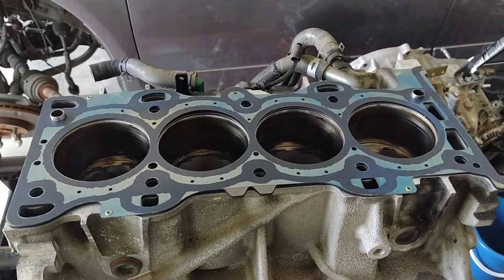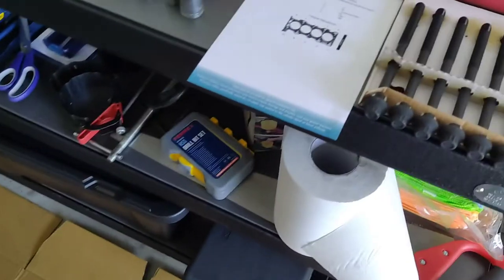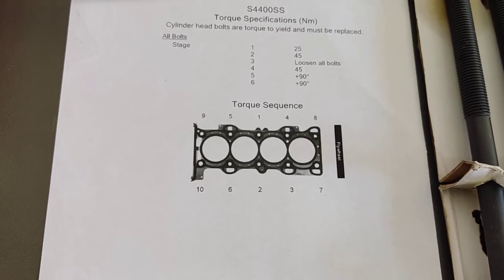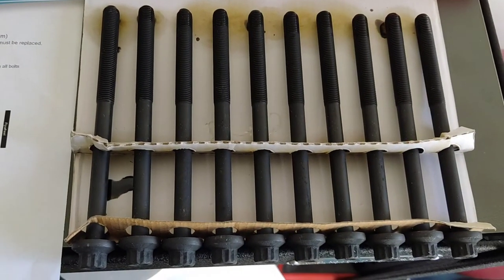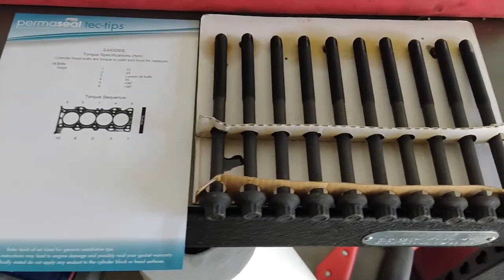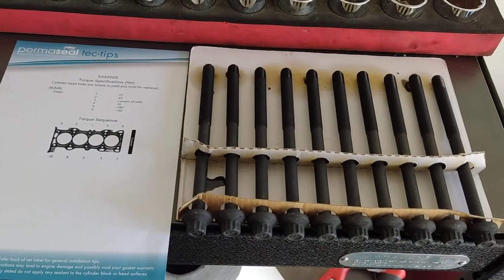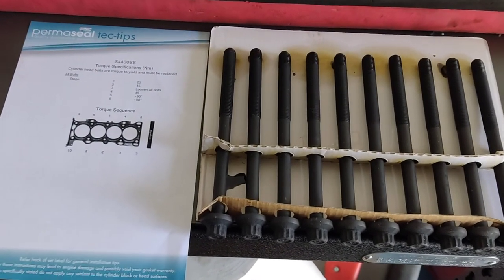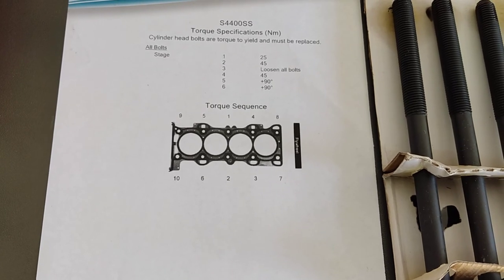Mazda 6 MPS Torque specifications and sequences.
Always have the surfaces cleaned, very clean and never reuse old head bolts and have someone to assist you.